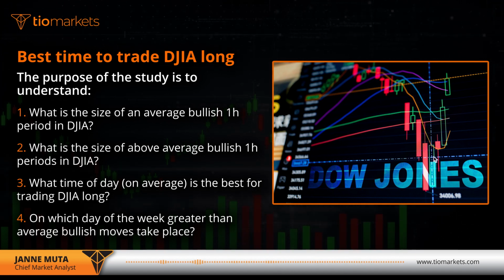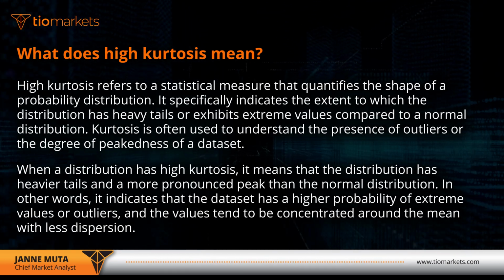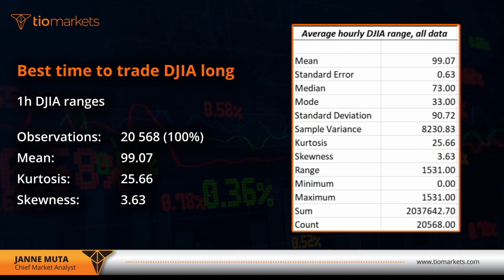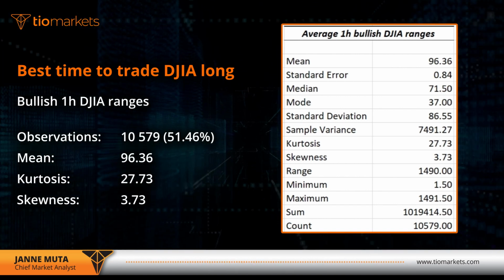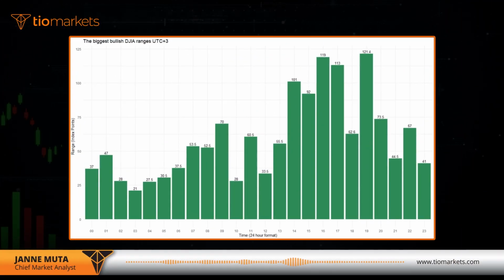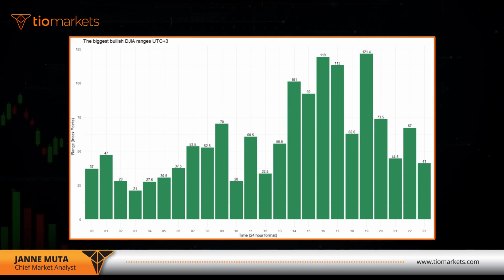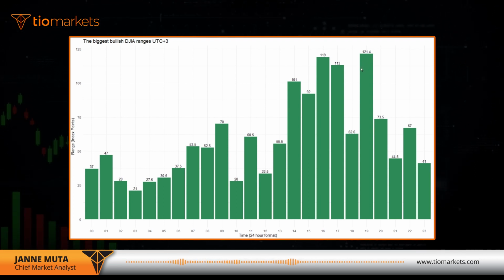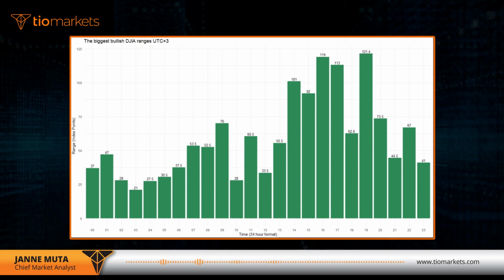Trading Indices - The best time to trade DJ long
Trading indices with momentum strategies is much easier if you know when to trade. But when is the market likely to have bigger than average upside moves? That’s what our statistical study provides an answer to. Using over 20 000 bullish hourly observations of the Dow Jones CFD prices we studied what are on average the most volatile bullish DJ periods intraday.  This video is for those who already know what indices are about and other basics about indices trading. You probably also know several strategies for trading Indices, but you might find that your trading results are inconsistent. If that’s the case, then this video is definitely for you.

Prepare to gain valuable insights as we unveil the most volatile bullish periods in DJ for intraday trading. By identifying these key times of day, you'll be equipped with the information needed to optimize your trading decisions and enhance your overall performance. Don't miss out on this opportunity to refine your trading strategies and unlock your full potential. Hit the play button now!